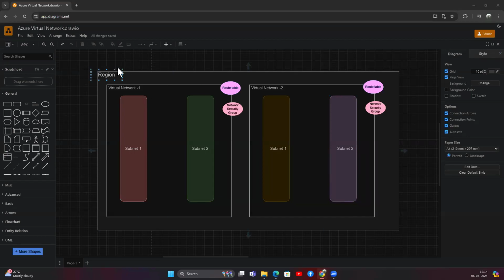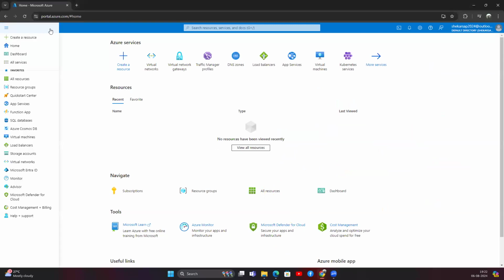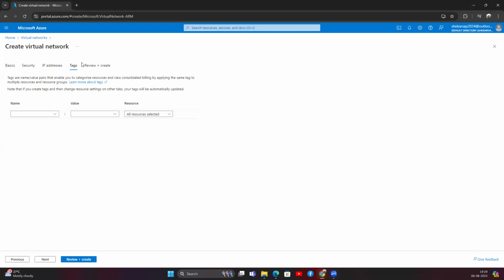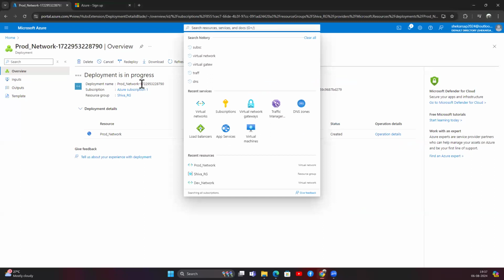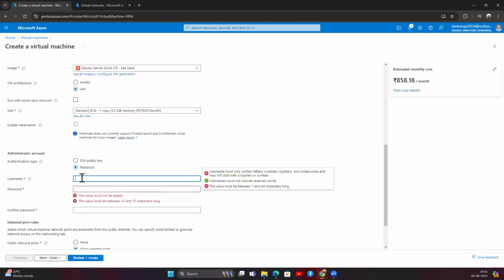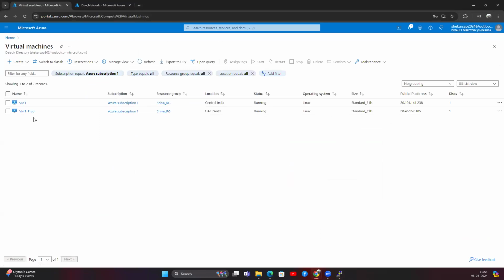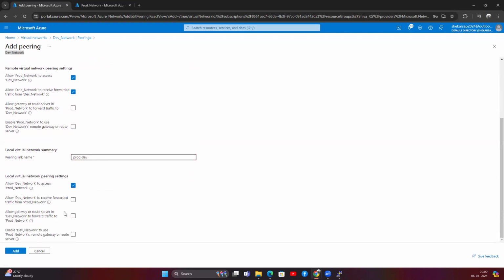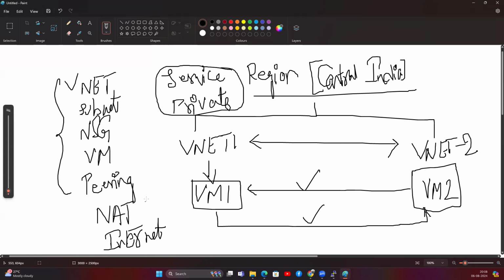Azure Virtual Network - part-2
"Azure Virtual Network Tutorial"
"Azure VNet Basics"
"Azure Virtual Network Setup"
"Azure VNet Peering"
"Azure VNet Subnet Configuration"
"Azure Network Security Groups (NSG)"
"Azure Virtual Network Gateway"
"Azure VNet-to-VNet Connectivity"
"Azure VNet Integration with On-Premises"
"Azure VPN Gateway Configuration"
"Azure VNet Design and Best Practices"
"Azure Virtual WAN vs VNet"
"Azure VNet Troubleshooting"
"Azure Virtual Network ARM Templates"
"Azure Virtual Network Pricing"